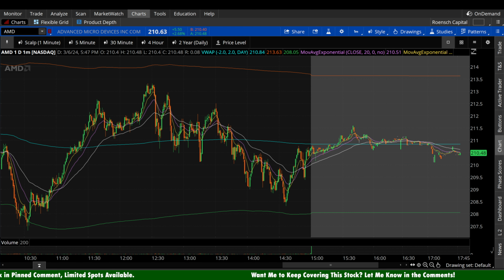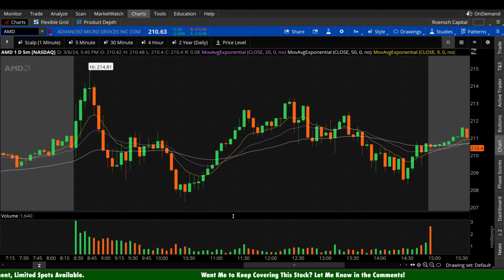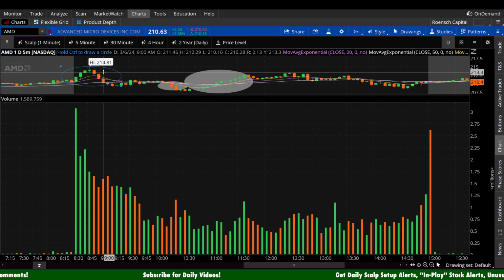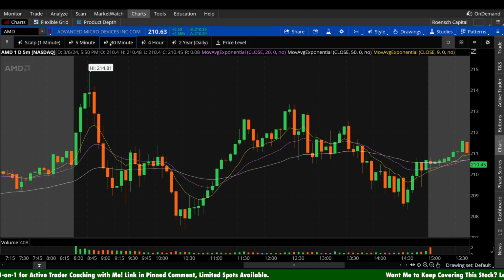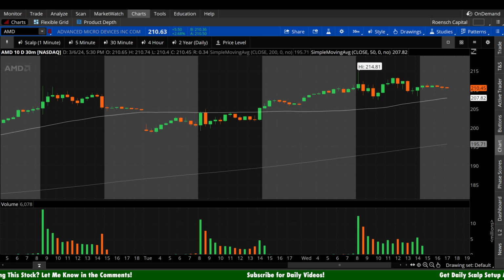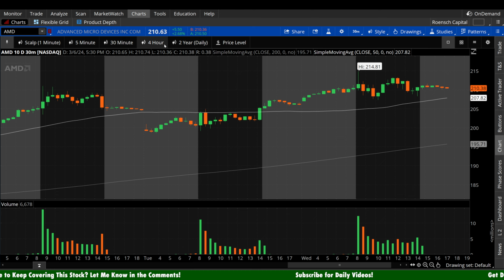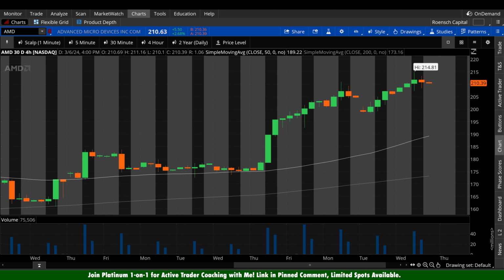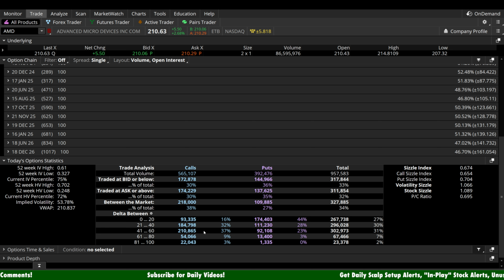AMD Stock Analysis for Thursday, Mar. 7th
AMD stock analysis for Thursday, March 7th. AMD stock prediction discussing bullish and bearish scenarios, areas of interest including potential support and resistance levels, and the options data revealing long and short bias, including the volume ratios of calls and puts.